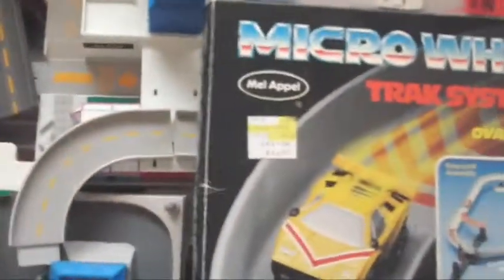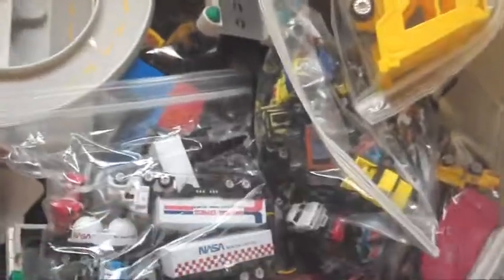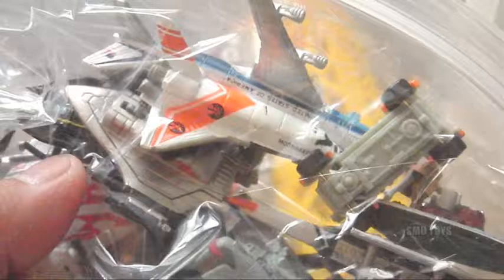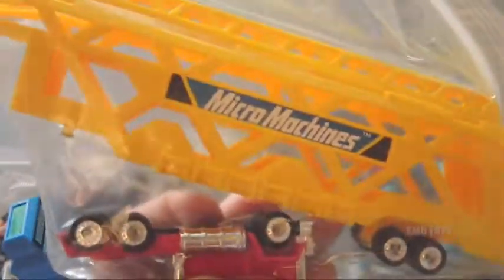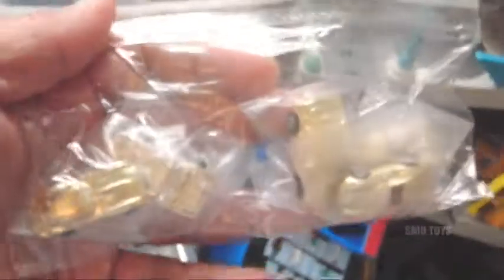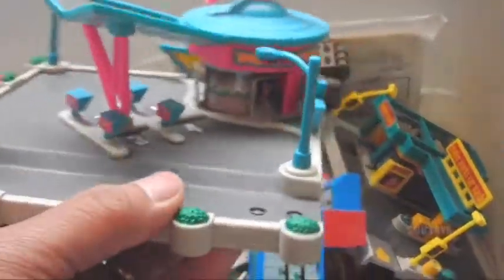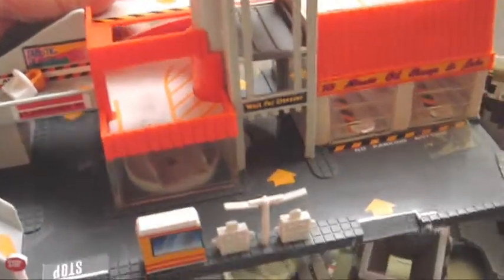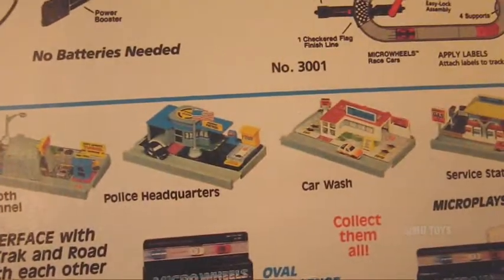SMU Toys Vintage 80's-90's Micro Machines Collection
Here's a look at my collection of Micro Machines and other brand micro vehicles and playsets.